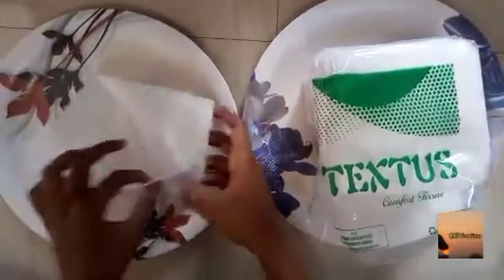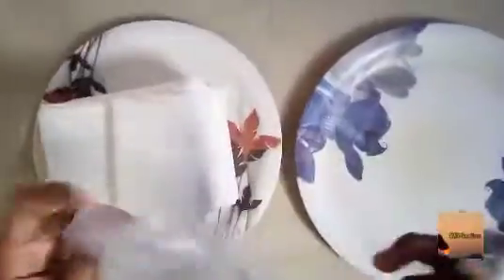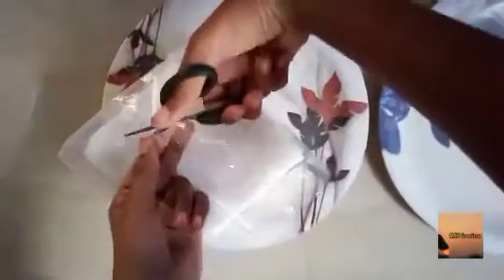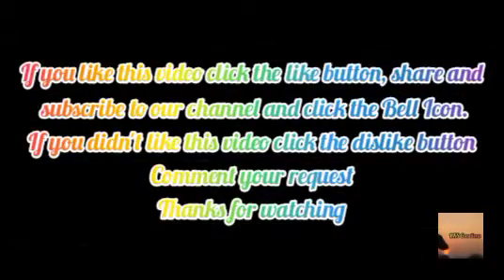A Simple Hack with tissue paper in Tamil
If you didn't like this video click the dislike button 😀

Comment your request 😄

Musician: @iksonmusic

Bye see you all in next video 😀🙏🏻🙏🏻